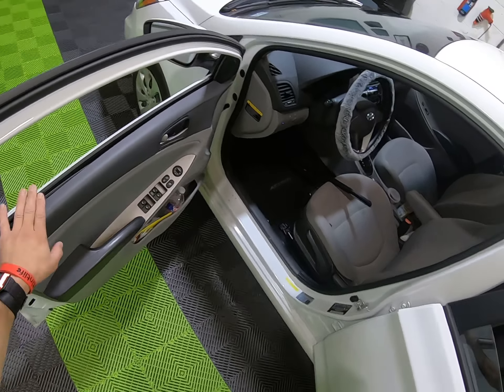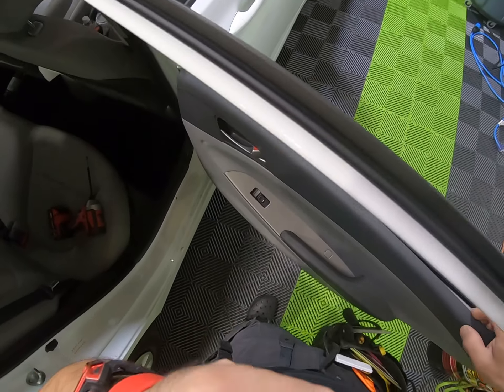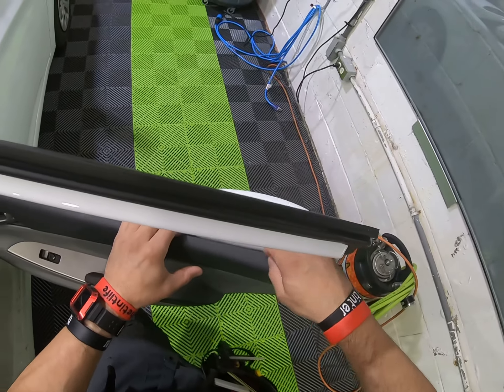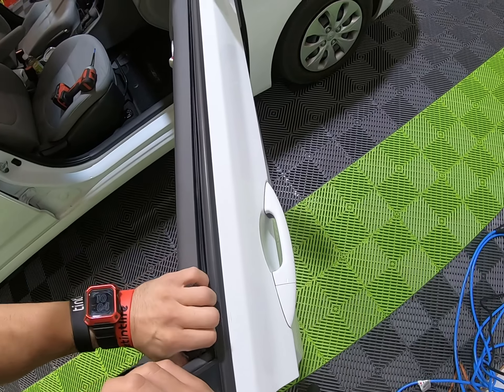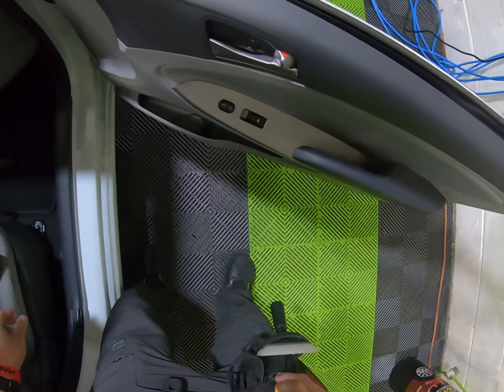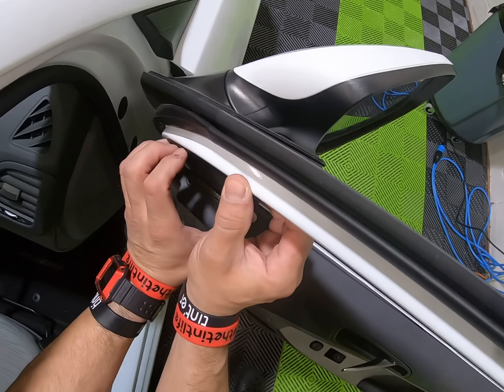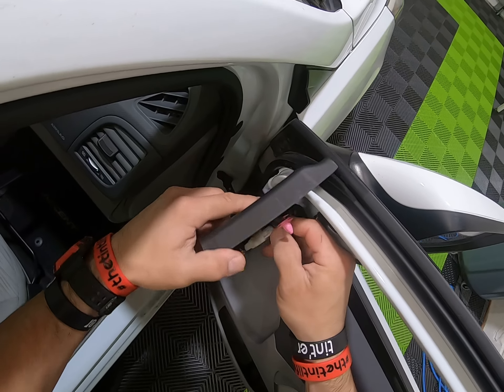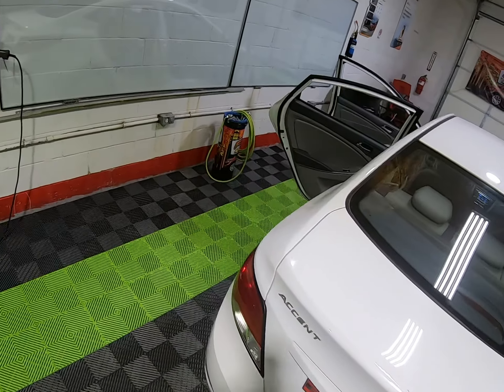2015 Hyunday Accent sweep removal